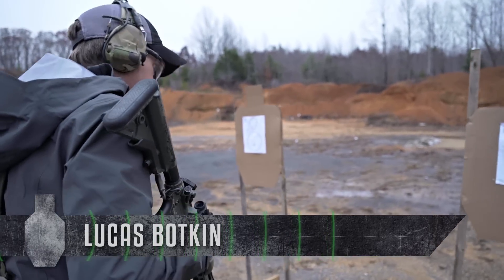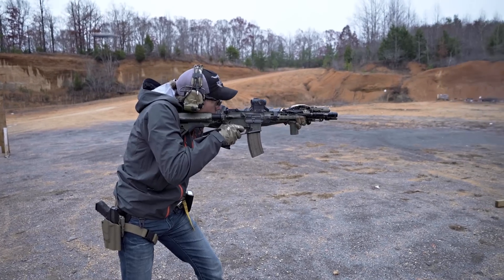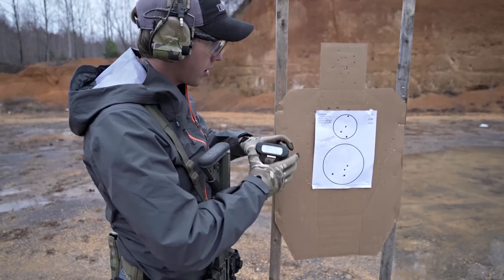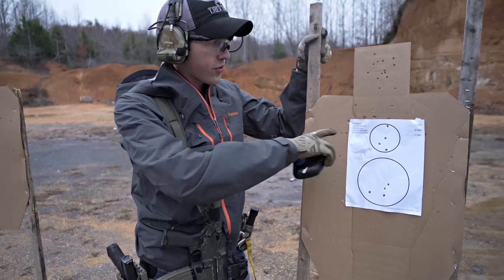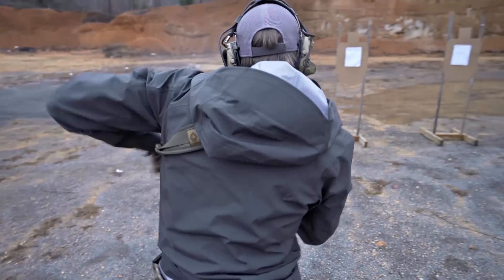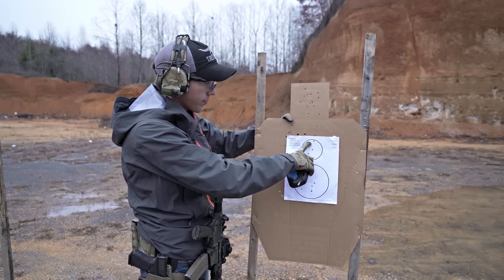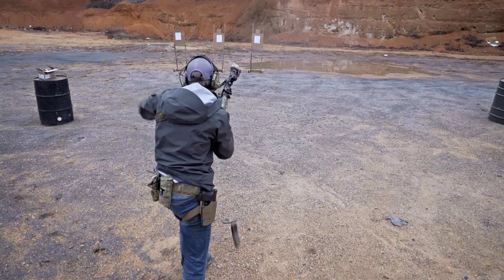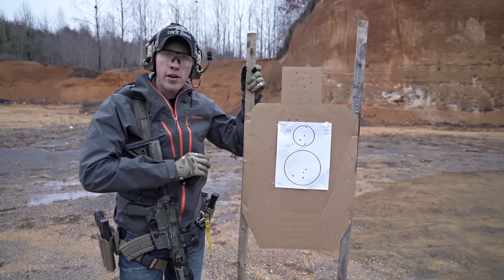Rifle Quads T.REX ARMS Shooting Drill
Lucas explains the latest drill featured on the Training Aids page of the T.REX ARMS website.

He's running a custom shortened BCM with an Aimpoint T2, Geissele SD3G, and Magpul BAD lever.